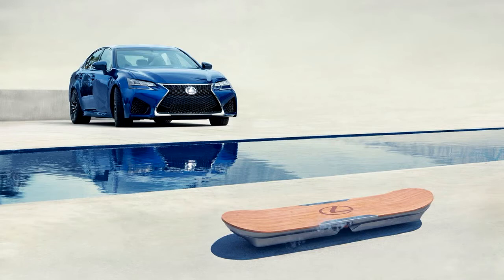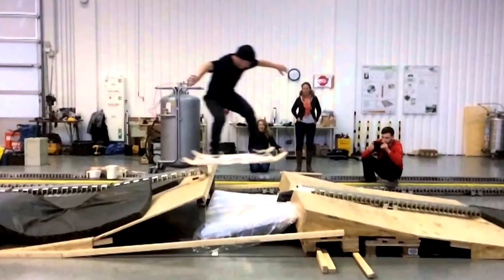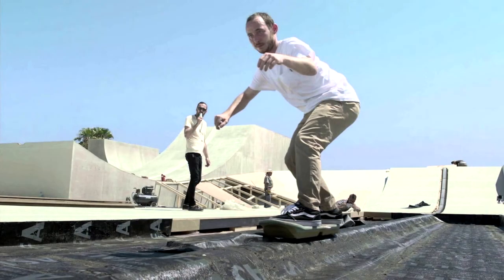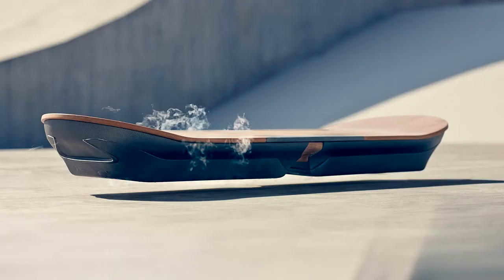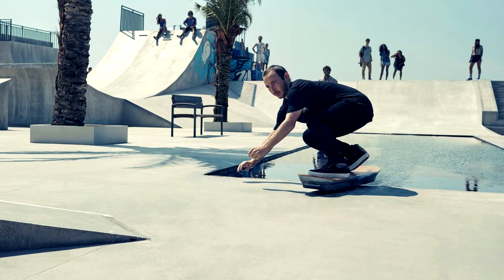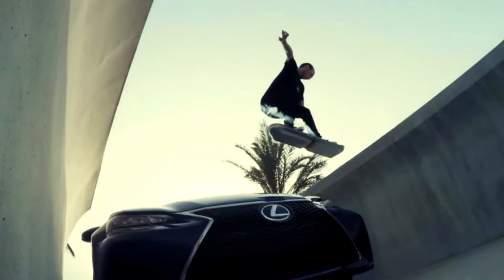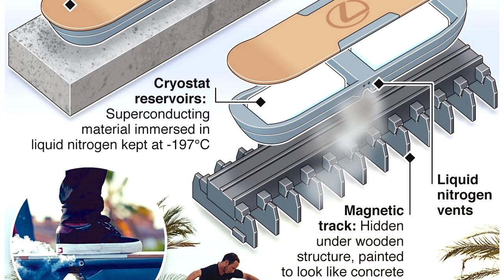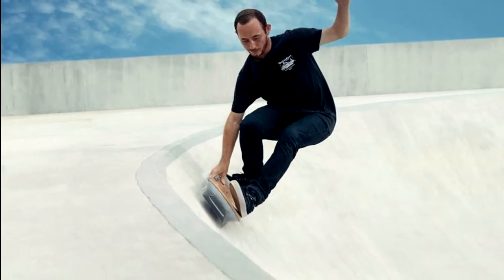SECRET of Lexus Hoverboard!!! - Go Beyond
Magnets. That's the short version. The long version means steeling yourself for a light dose of physics.

According to Lexus, its hoverboard relies on superconductors and magnets, which combine to repel the force of gravity and lift an object—like, say, a fancy skateboard and its rider—above the ground.

That may sound familiar to anyone who recalls the Hendo hoverboard, which debuted as a Kickstarter last fall. You can read about the physics behind the Hendo in great depth here, but the key difference between it and the Lexus project is that Lexus opted for a superconductor—which creates a different kind of magnetic field—instead of a plain ol' conductor.

"With a superconductor you don't need to have an oscillating magnetic field [like Hendo's]," explains Eric Palm, Deputy Laboratory Director at FSU's National High Magnetic Field Laboratory. "Instead you have something called the Meissner effect, which essentially says that when you take a magnetic field near the superconductor, it induces current in that superconductor, and creates essentially an image magnetic field on the other side of the superconductor. You create current, but since it's a superconductor, the currents don't die away. So you don't need oscillating magnetic fields. You can have a magnet that levitates above a superconductor or vice versa, a superconductor that levitates above a magnet."

If that all sounds a little technical, try to picture a maglev train, which relies on similar principles to achieve speeds of, in the case of Shanghai's Transrapid, over 300mph.
That's liquid nitrogen, cooling the superconductors below their transition temperature—the temp at which it becomes superconducting. Just how cold are we talking? -321 degrees Farenheit, says Palm, who also cautions that it's not quite as extreme as it sounds. "That sounds very cold," Palm explains, "but liquid nitrogen is actually a byproduct of the steel industry, so it's pretty inexpensive." It's the same principle as the dry ice you played with in AP Chemistry, just around three times as cold.

When the liquid nitrogen runs out, the superconductors warm up and the hoverboard stops, well, hovering, until you top it off again.

Here's one last barebones, layman's definition that might help, compliments of Norman. "There's interaction between the superconductor and the magnet that repels the force of gravity and allows the thing to levitate," Norman says. That's why it can't be pure concrete in the video; there has to be something magnetic there as well. When you apply the same principles to a human-bearing board, "it really is like you're floating."

He would know; while he hasn't ridden the Lexus hoverboard, he's spent time on a similar contraption in a lab. As it turns out, for all the anguish and anticipation around making hoverboards real, they have existed for some time. And they're not all that hard to make.

And yet! A brief teaser of the Lexus version has racked up well over three million views in just two days, a response that surprised few more than Lexus itself.

Music
Dyalla - Only (Vlog Music No Copyright)